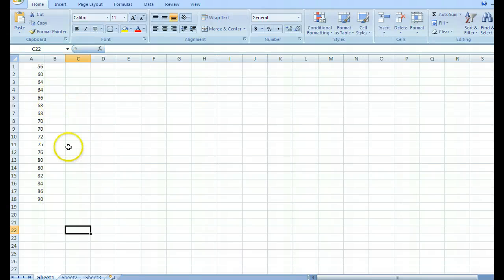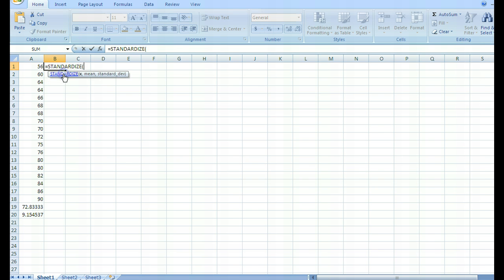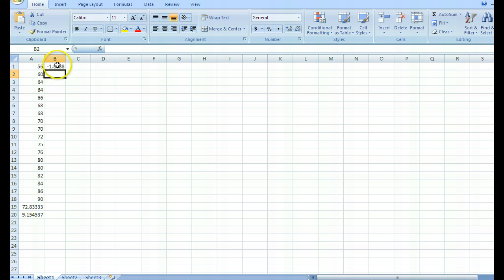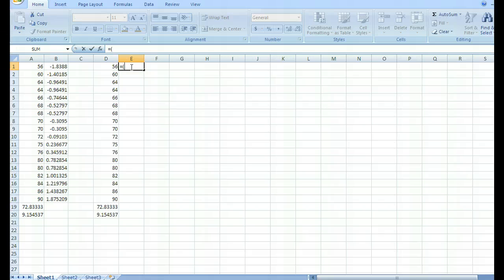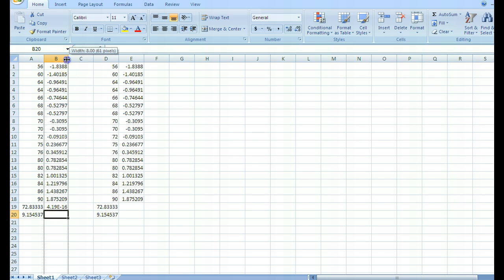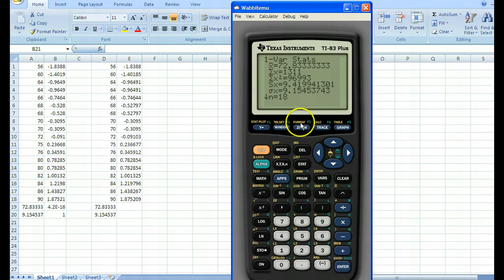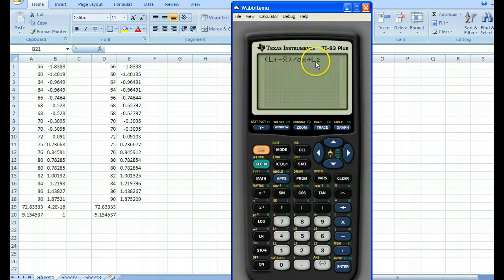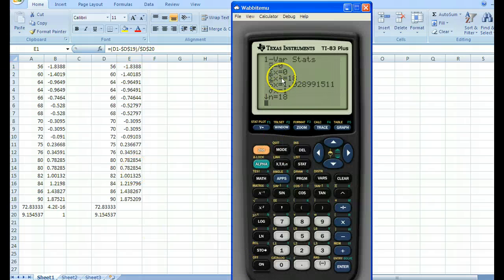Standardizing Data Sets with Excel or TI83/84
Standardizing a data set (changing to z scores) with Excel or a TI83/84 Calculator.